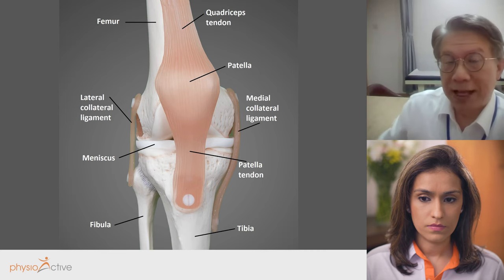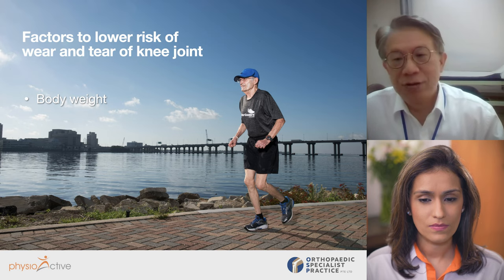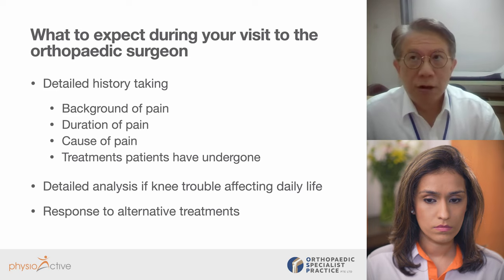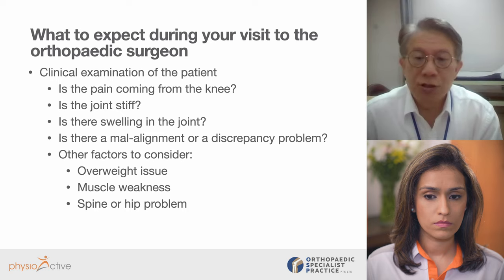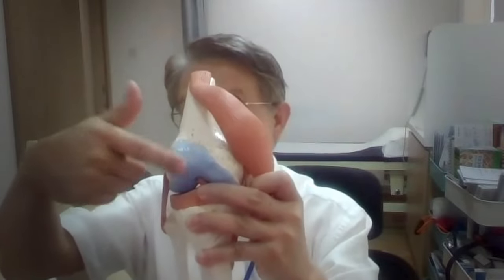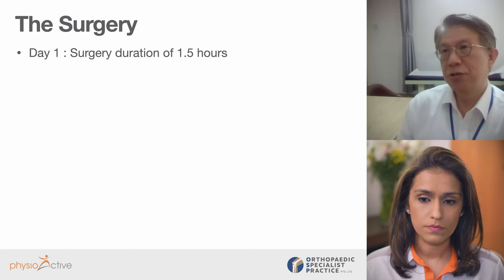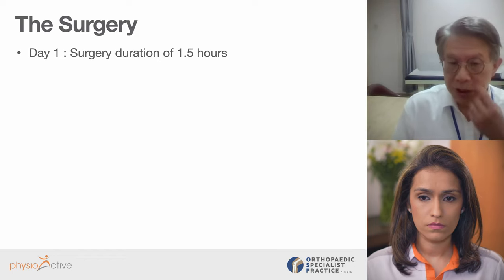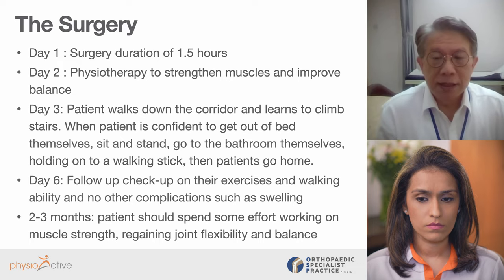Singapore Surgeon Insight Series with Prof Lo Ngai Nung – Knee Replacement Surgery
Prof Lo explains alternative options to knee surgery for elderly patients, along with the different surgical options available.
Physioactive offers continuity of your treatments Singapore — Indonesia:
1. Knee Replacement
2. Patellofemoral pain syndrome
3. Patellar tendonitis
4. ITB syndrome
5. ACL injury & reconstruction
6. Meniscus injury & meniscectomy
7. Osteoarthritis